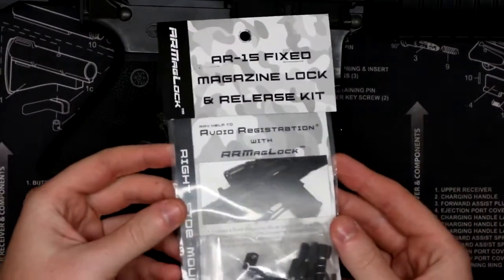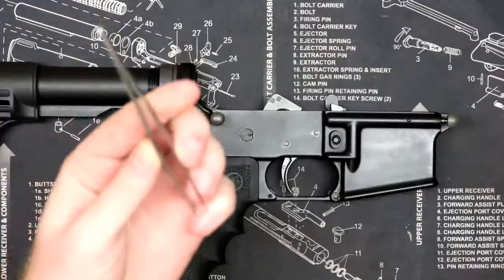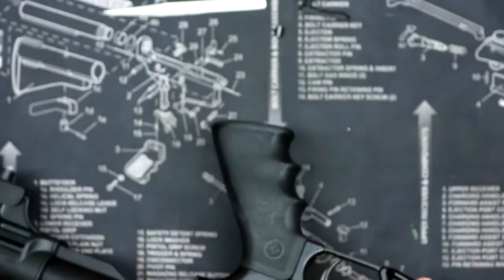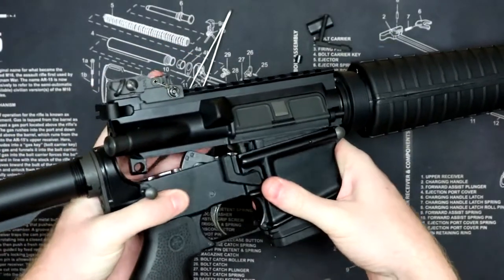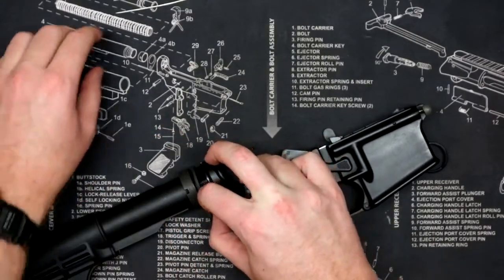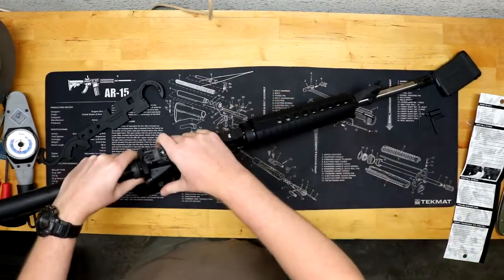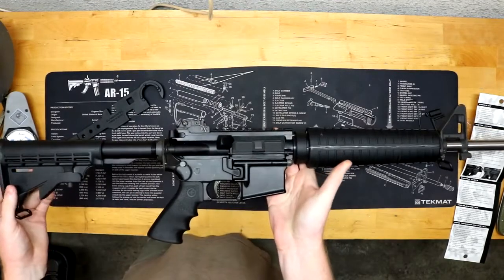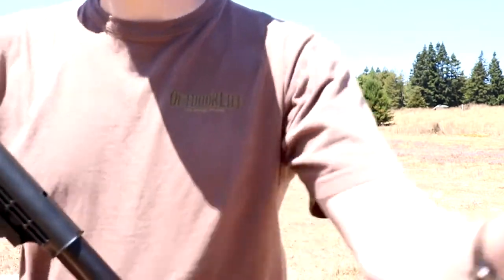Free California Gives ARMagLock RAVE Review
Another awesome review by an independent videographer. Thank you Free California!